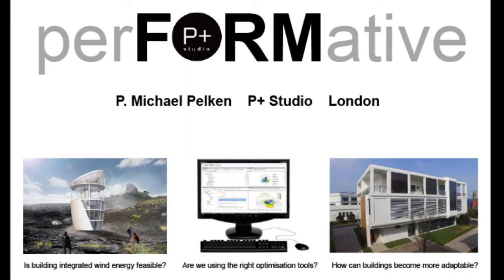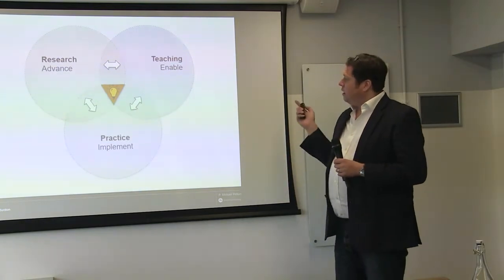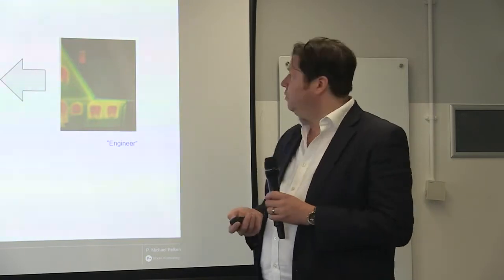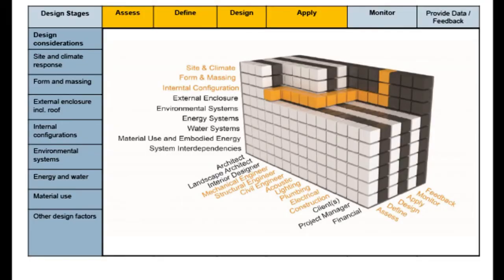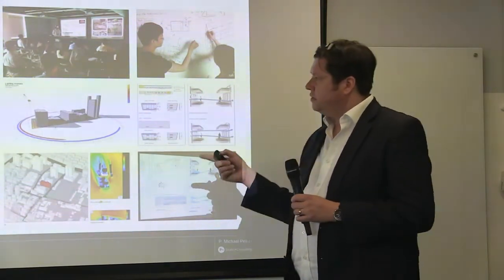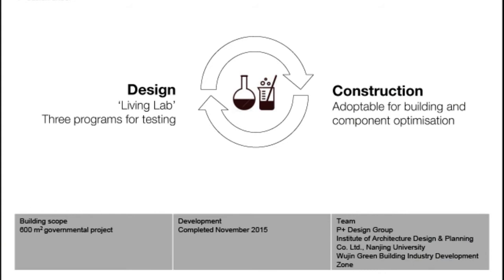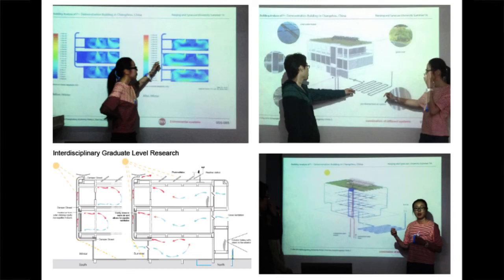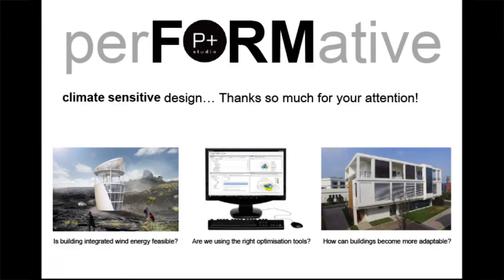Climate sensitive design – are we asking the right questions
Michael Pelken, P+Studio+Consulting, London, at the Building Sense Now Kick-Off 2018 in London.